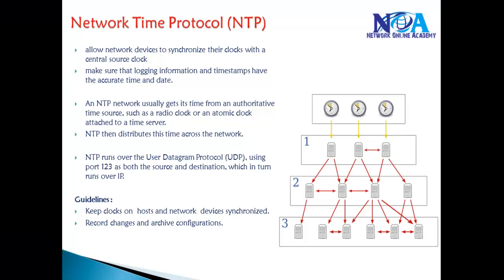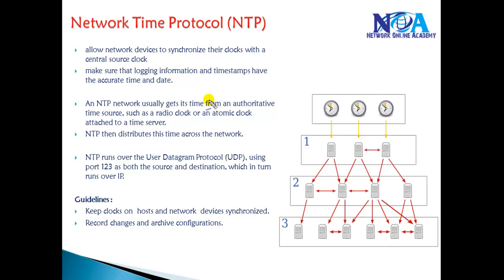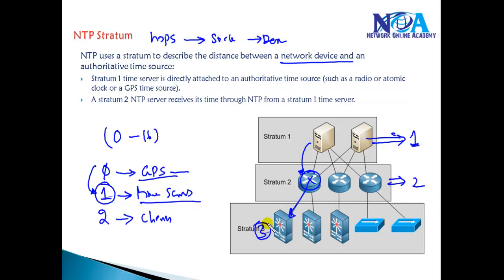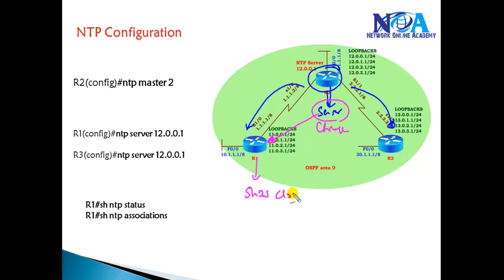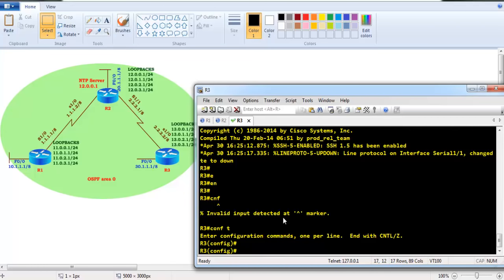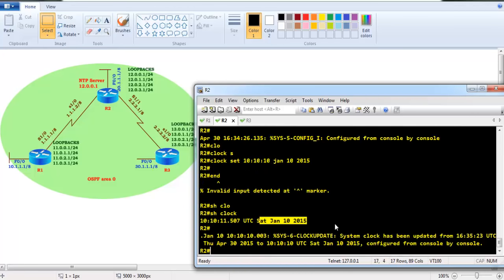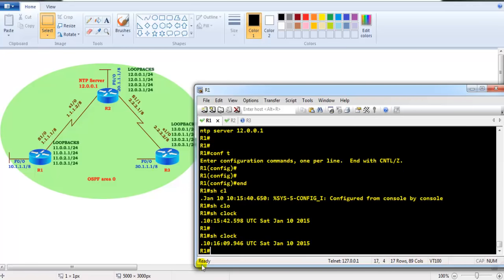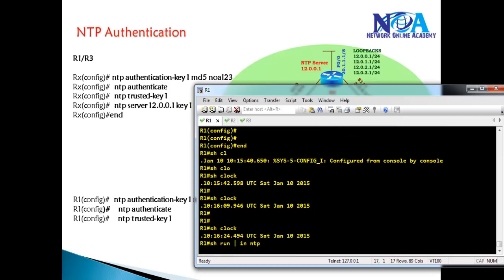Network Time Protocol - Video By Sikandar Shaik || Dual CCIE (RS/SP) # 35012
Network Time Protocol (NTP) is a networking protocol for clock synchronization between computer systems over packet-switched, variable-latency data networks. In operation since before 1985, NTP is one of the oldest Internet protocols in current use. NTP was designed by David L. Mills of the University of Delaware.